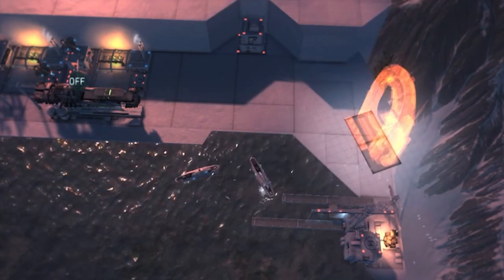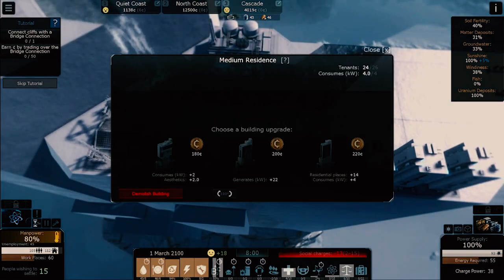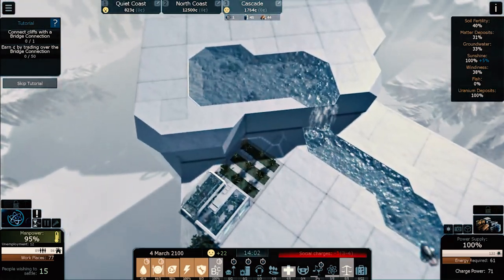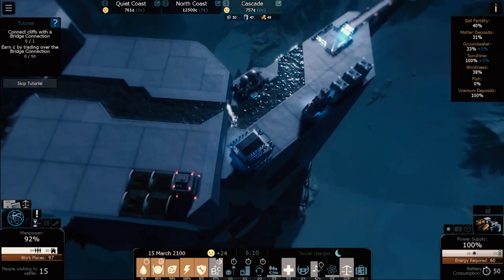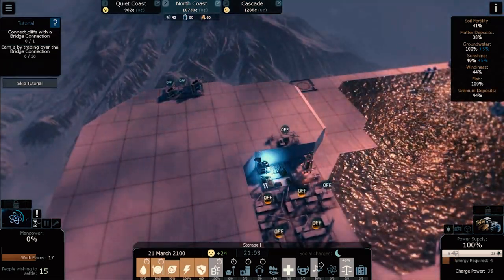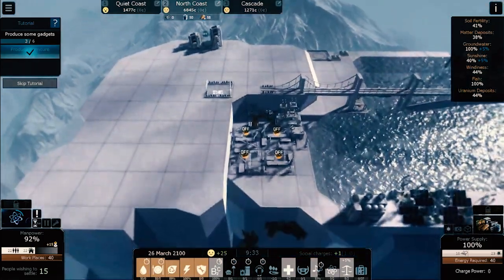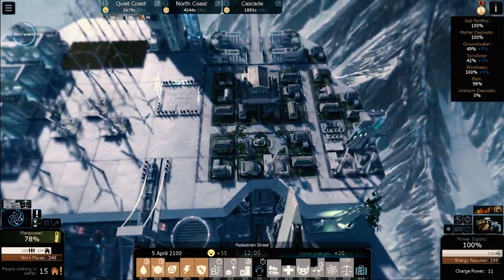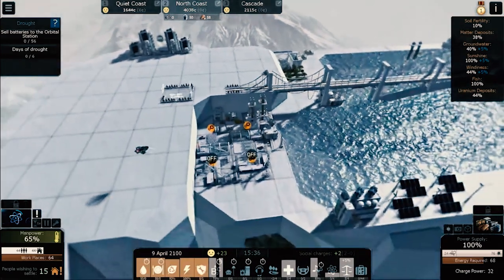Cliff Empire S3E2- Massive bridging projects and the Mega Drill!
Ready for more Cliff and more drilling?